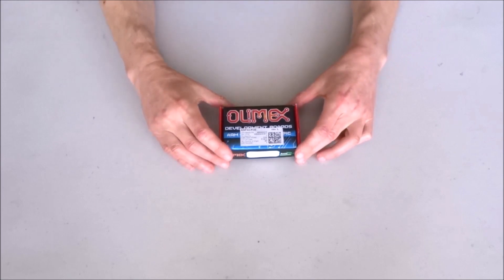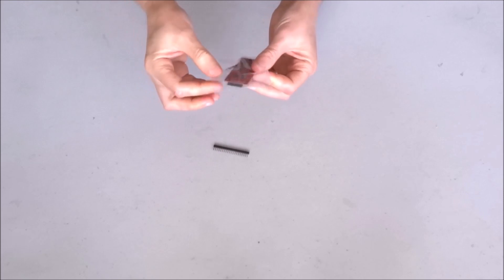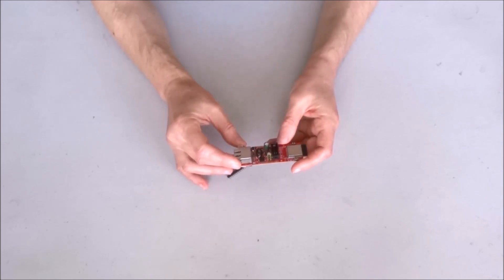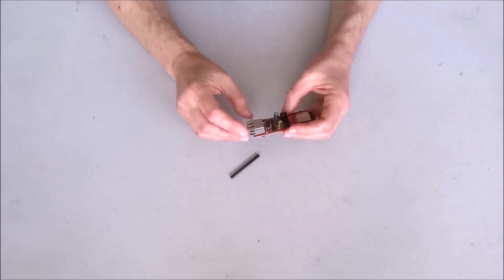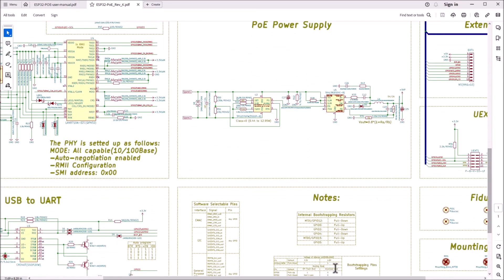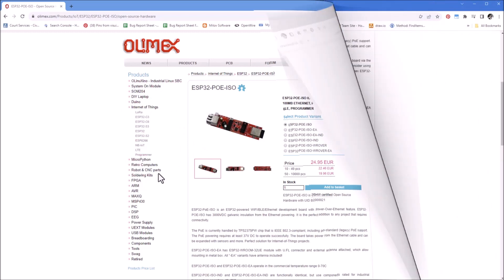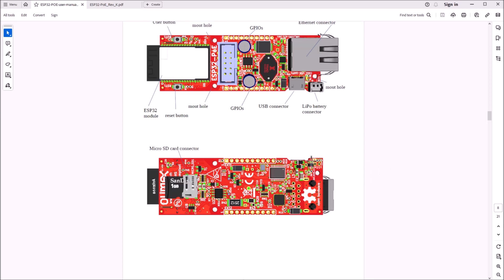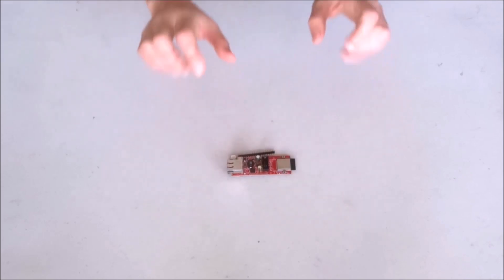Unboxing and First Look at Olimex ESP32 POE Ethernet board (With Visuino support?)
Unboxing and First Look at Super Cool Olimex ESP32 POE Ethernet board from Bulgaria!

Chapters:
0:00 - Opening the Package
6:10 - Features, Documentation, and Resources
10:14 - The Visuino support
12:18 - Final words